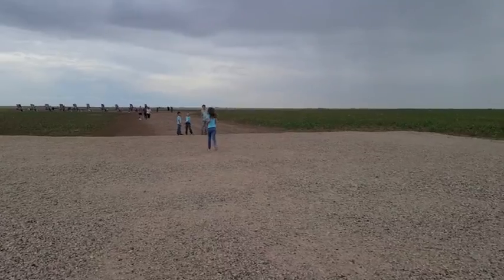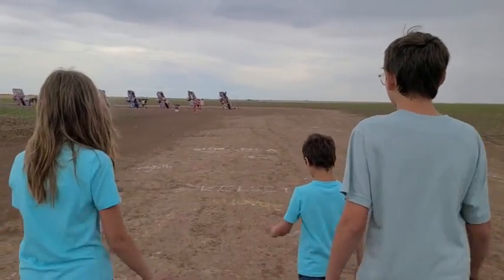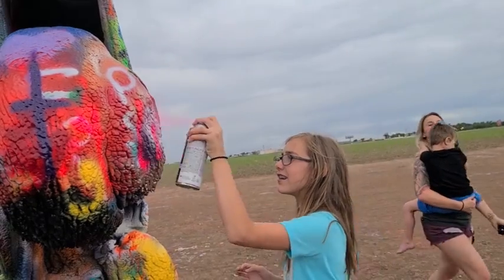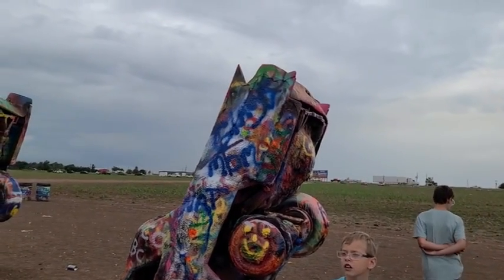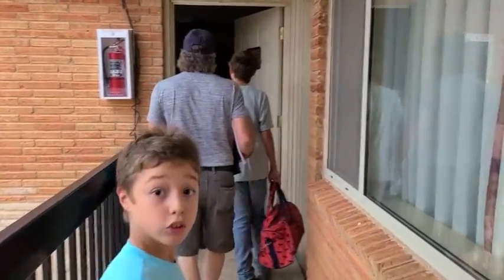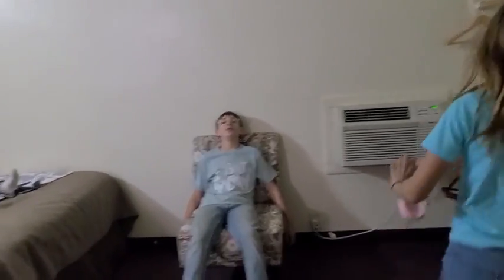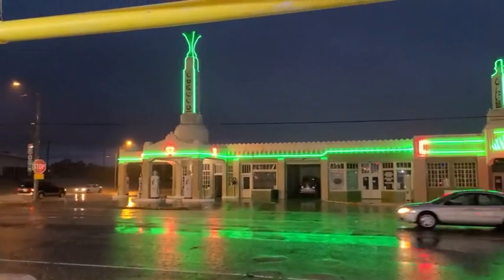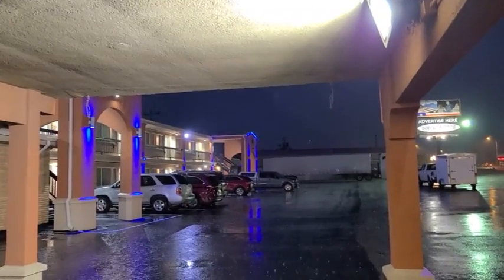Cadillac Ranch and Shamrock, TX Vacay 2021 #5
Our Rt. 66 adventure continues.  TEXAS. We visit Cadillac Ranch and Shamrock TX, short quick clip of the adventure.  Cars movie was based off some of the historical buildings here.  Finally got to see the neon lights.